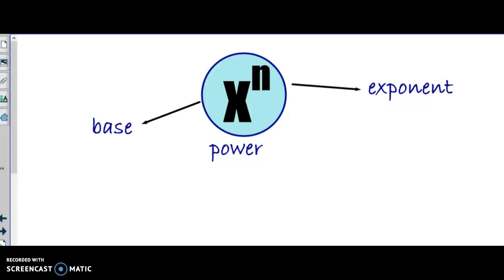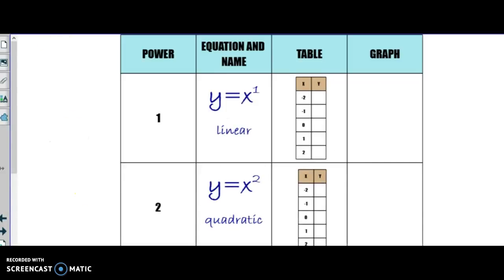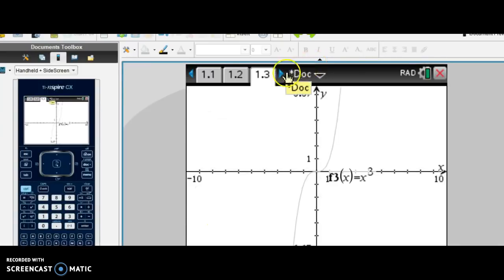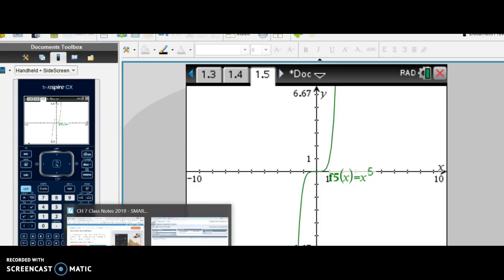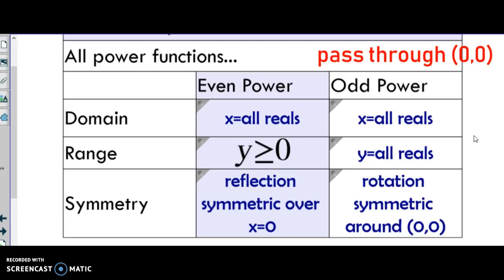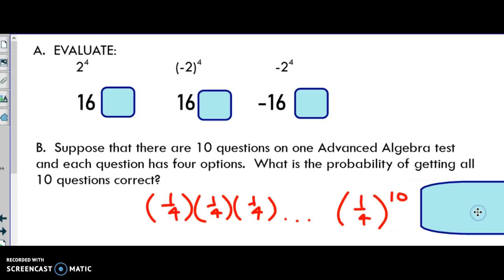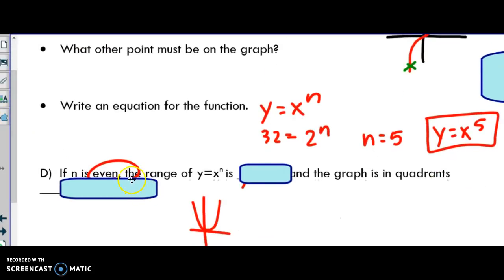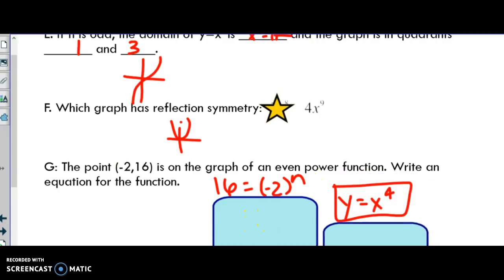7.1 Power Functions